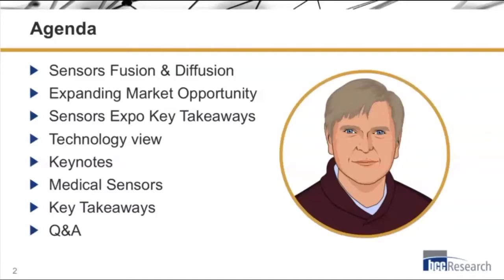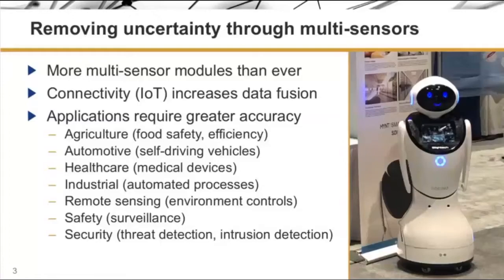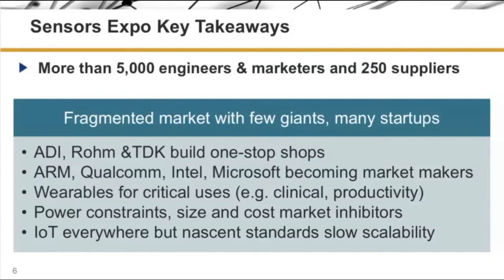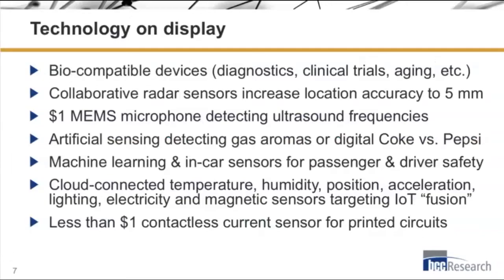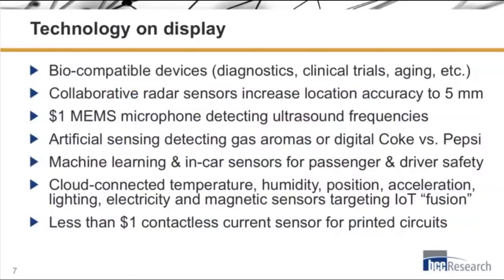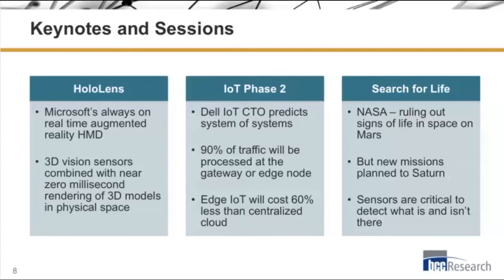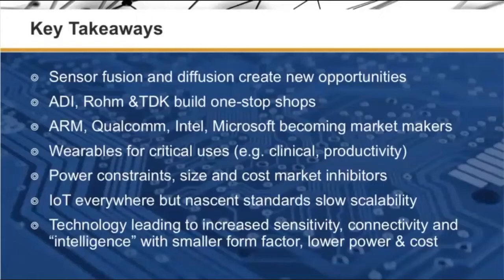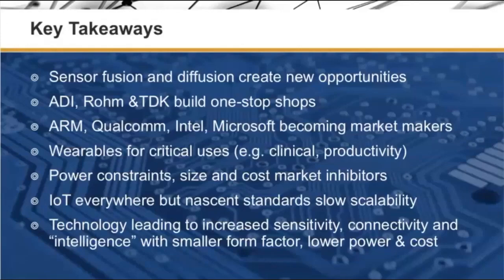State of the Union: Sensors Technology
BCC Research’s senior editor Michael Sullivan offers a recap of the Sensors Expo and Conference, held in San Jose, CA on June 26-28, 2018, including insights into the market for sensors technology. Recorded live July 12, 2018.

Webinar Highlights:
Sensors Fusion & Diffusion - 2:58
Expanding Market Opportunity - 8:59
Sensors Expo Key Takeaways - 11:20
Technology on display - 17:04
Keynotes & Sessions - 23:31
Medical Sensors - 26:54
Security in Medical Sensors - 28:22
Key Takeaways and Q&A - 29:39